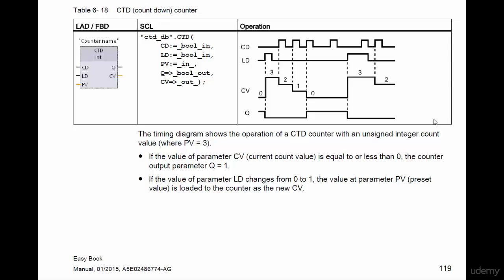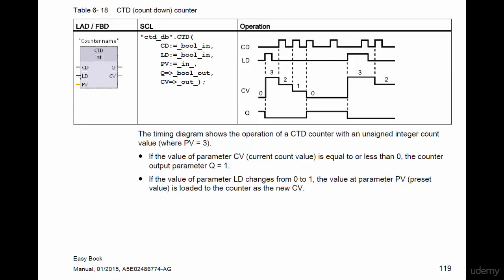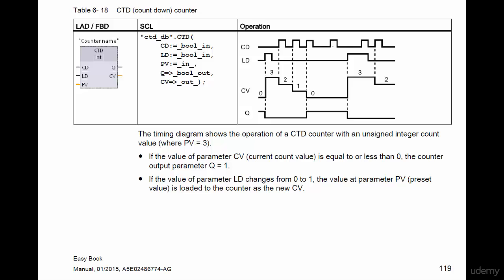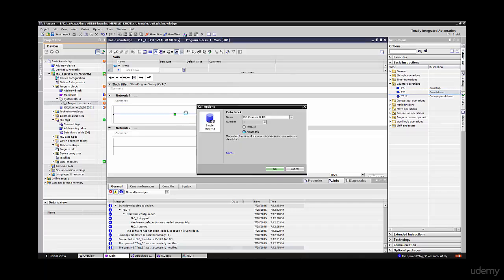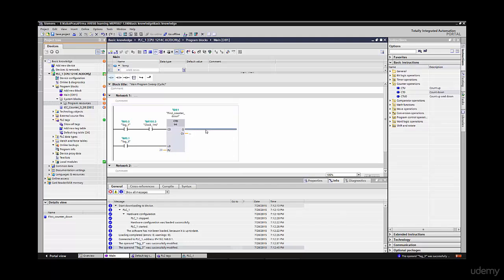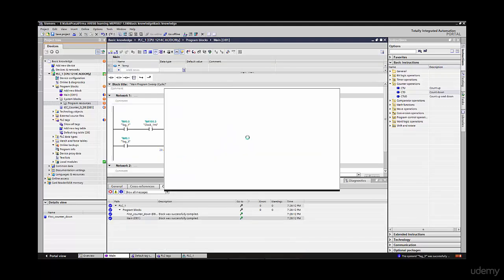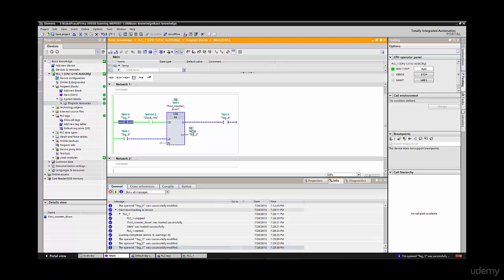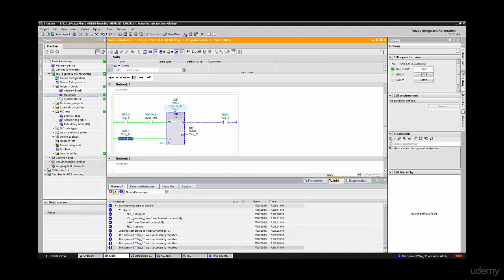1 CTD characteristics, usage